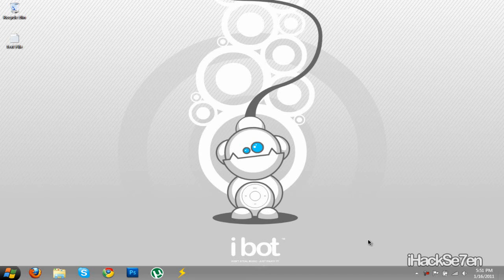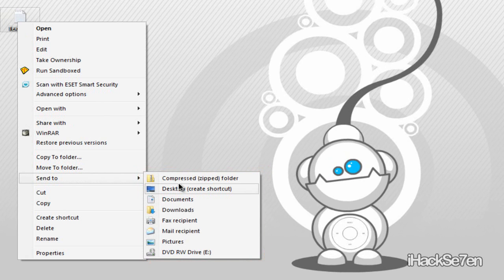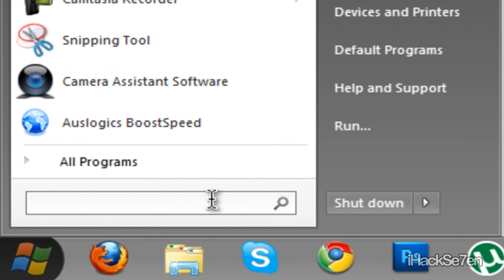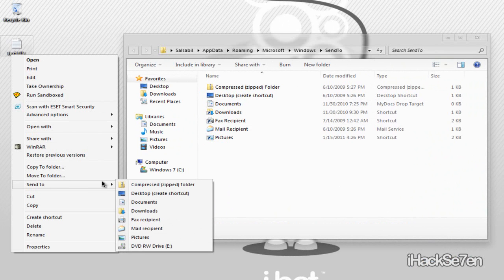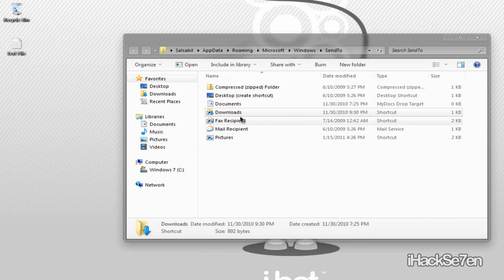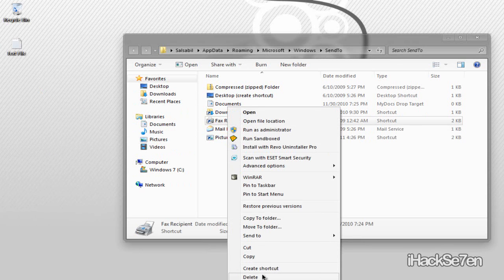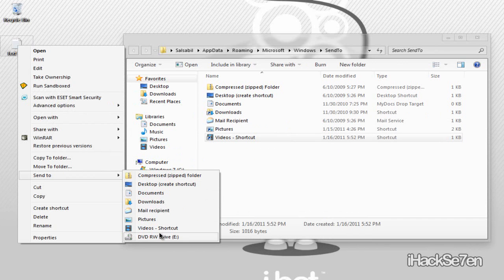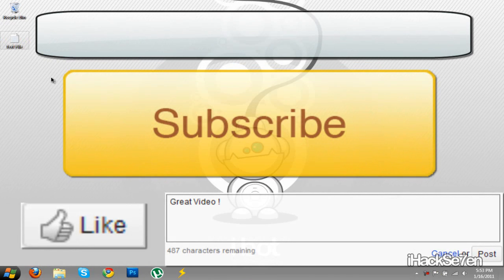Customize The Send To Menu in Windows 7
Hello and welcome to this video tutorial in this tutorial i will be showing you guys how to customize the "send to" menu in Windows 7. This also Works with Windows 7 but i am not sure if it works in Windows XP.